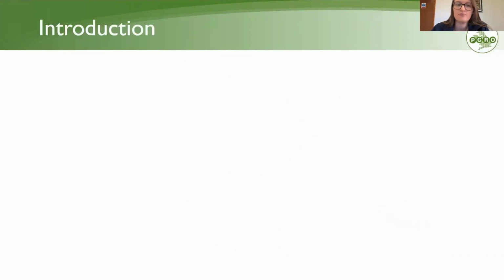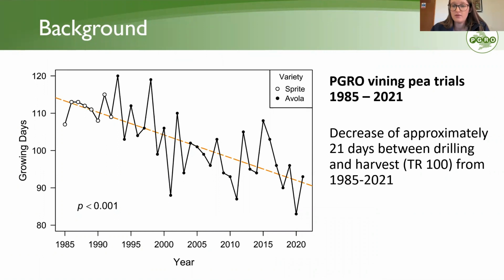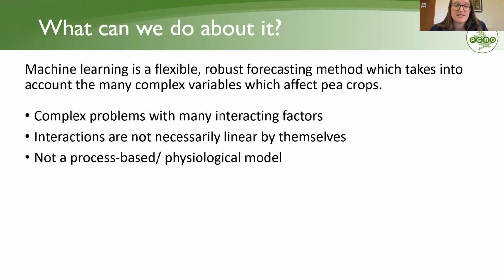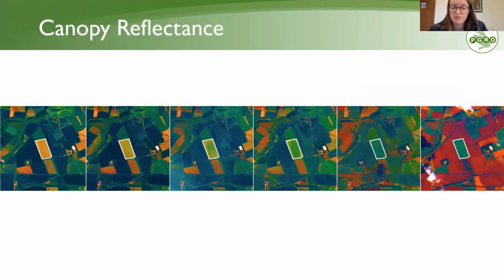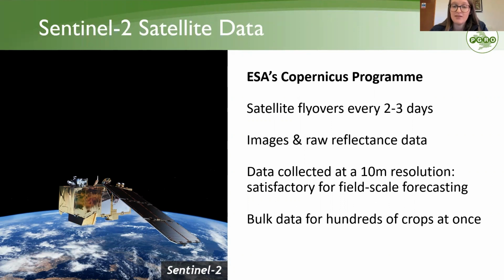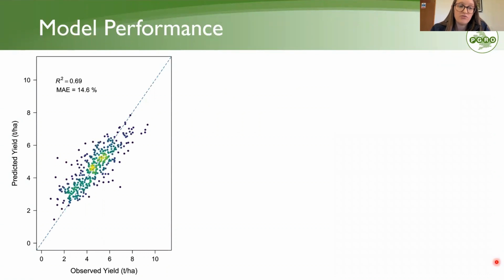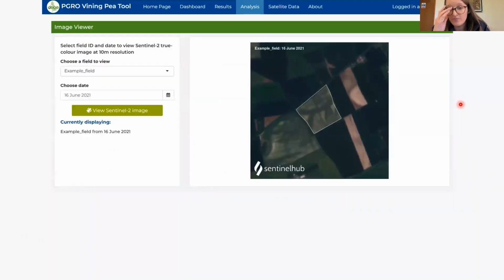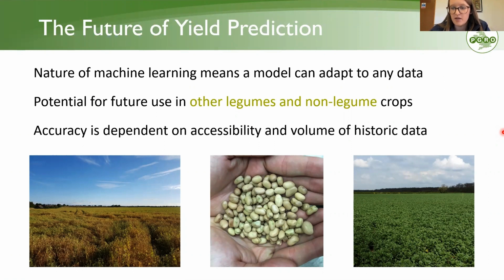Estimating Maturity and Yield For Vining Pea Crops, with PGRO's Leah Howells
This presentation was given as part of the popular Pulse Roadshow events held by the Processors and Growers Research Organisation (PGRO) and Syngenta.

Themed around ‘Resilience’, experts from the research organisation and the crop protection company covered technical topics and featuring forward-looking presentations on how the landscape may change for pea and bean growers.